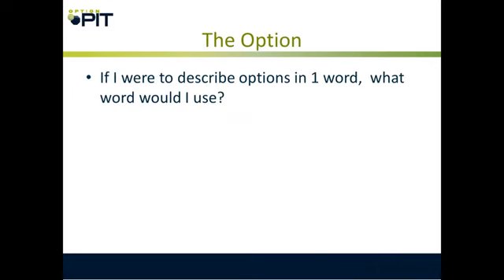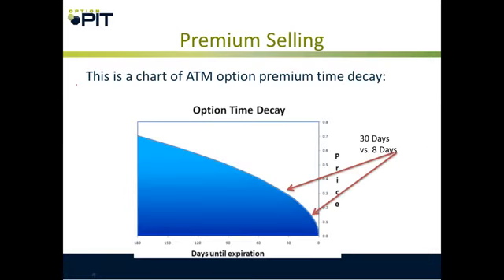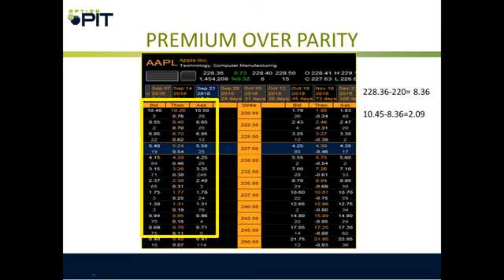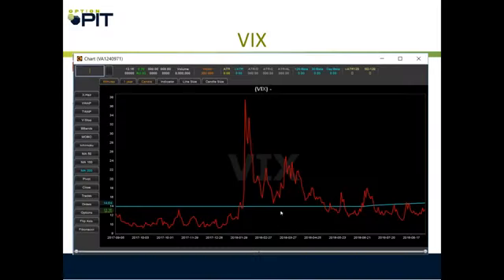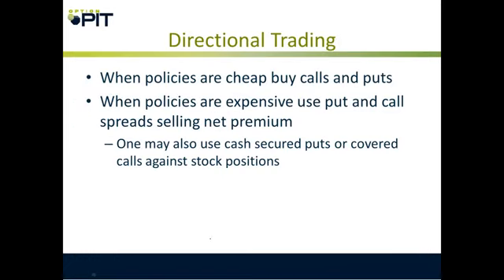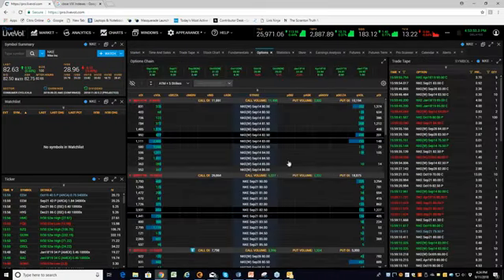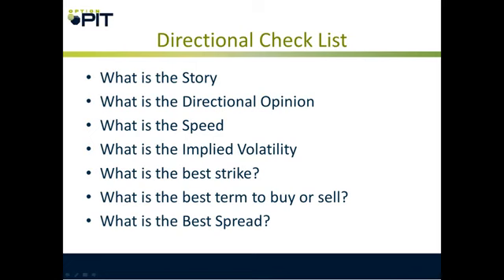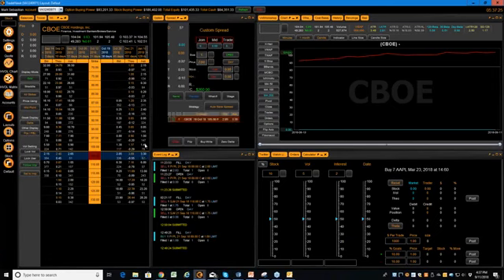Options Made Easy Sneak Peek...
View Sneak Peek to Mark's Sebastian's New Course "Options Made Easy." Available at a discount until Friday, September 14th. Enjoy this 45 minute free training video.